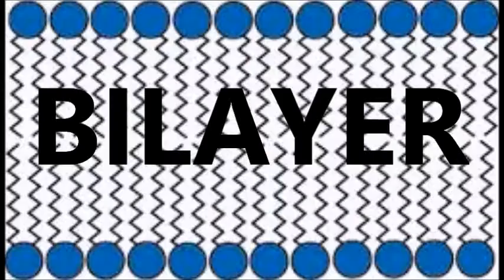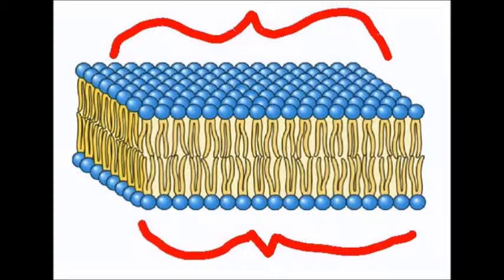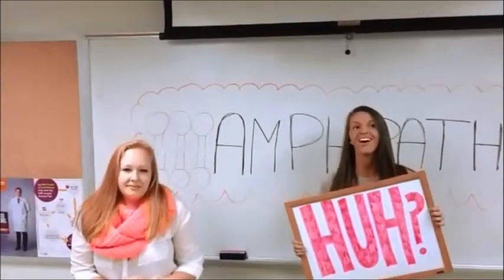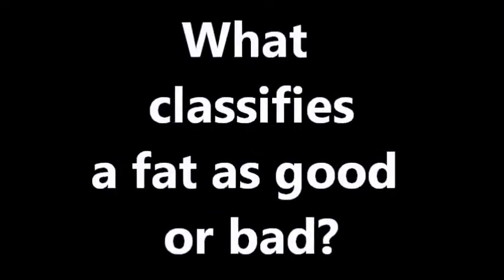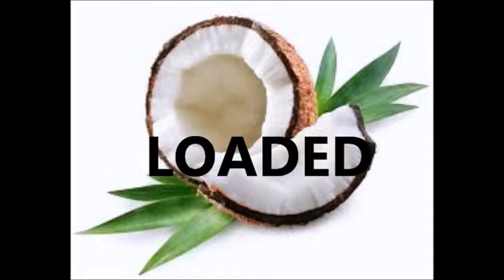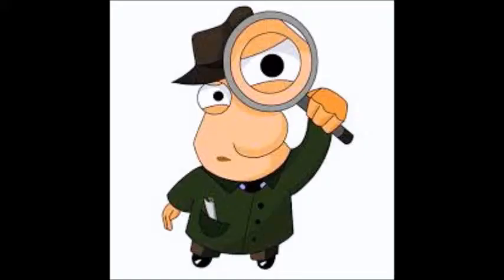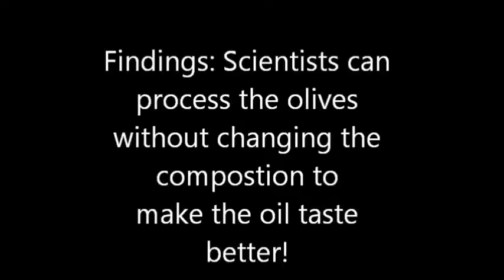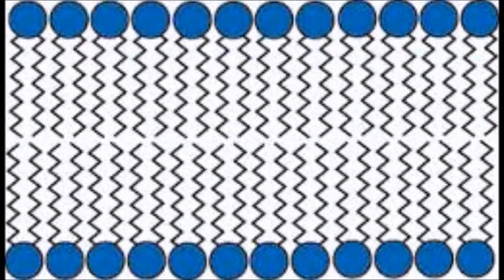Cell Membranes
Digital Media Project Fall 2014
Laci Cahill, Katie Randorf, Emily Hebert, Seanna Pratt